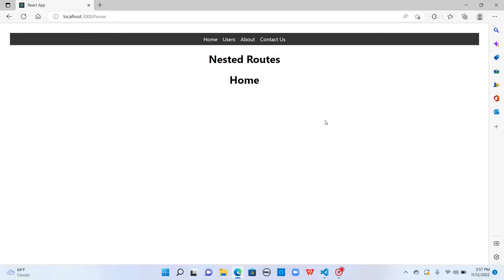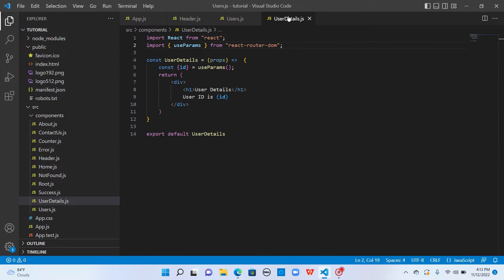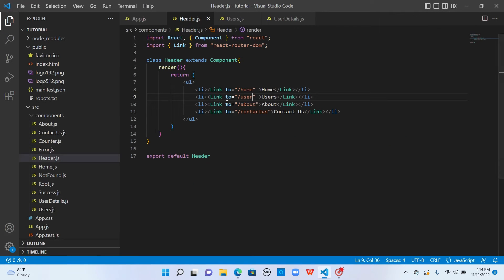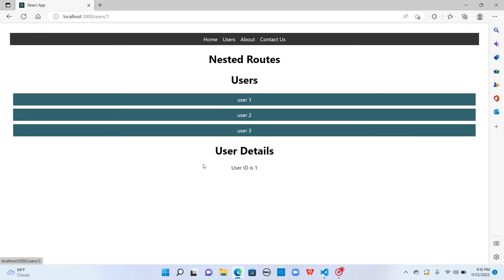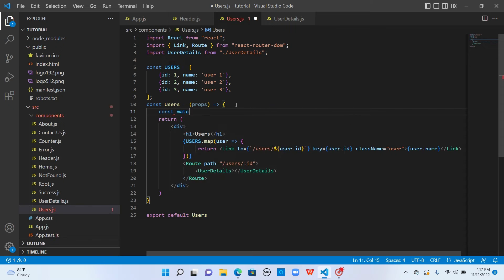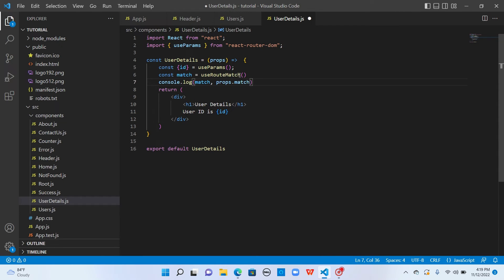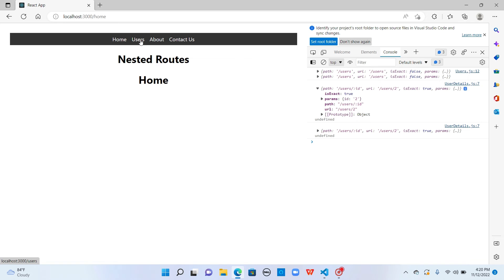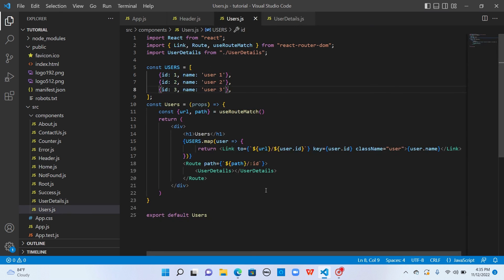[27] React JS | React Router V5 | Nested Routes | useRouteMatch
This video explains how to add nested routes in React applications using useRouteMatch hook.